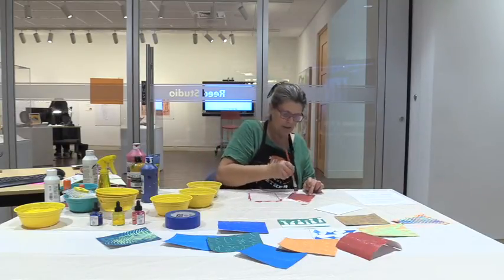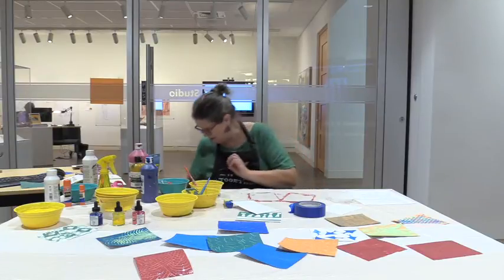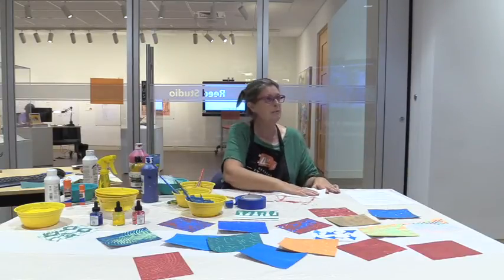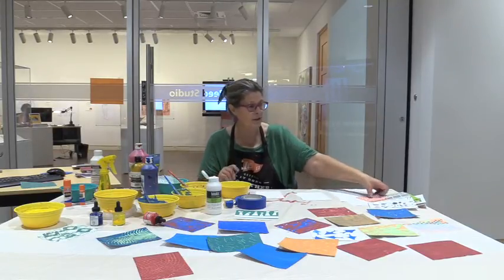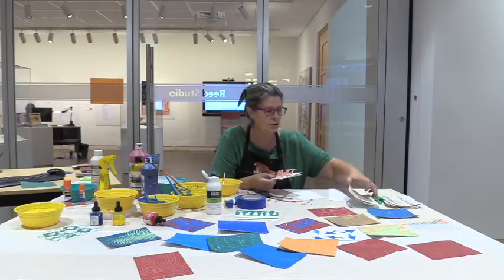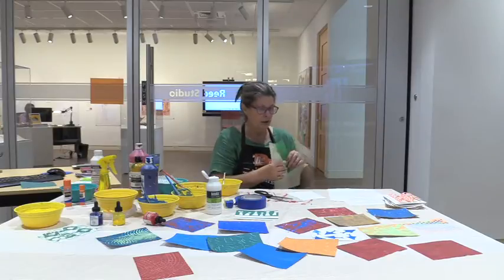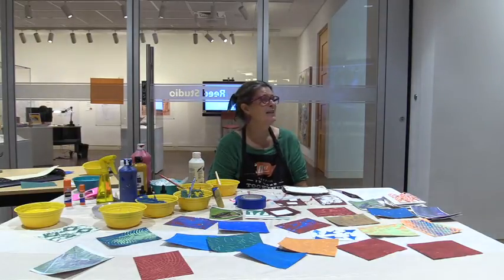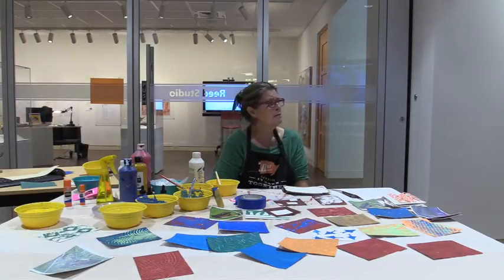Mixed Media Workshop with Betsy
Betsy demonstrates working with mixed media.

for articles, exhibits, permanent collection access, and resources that will inspire your creativity.